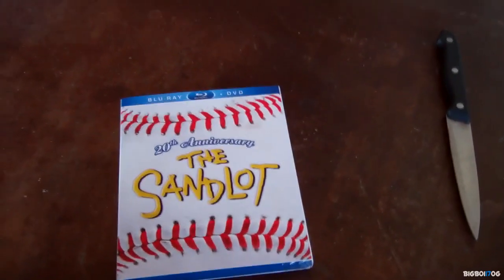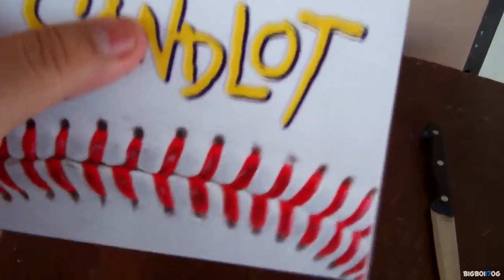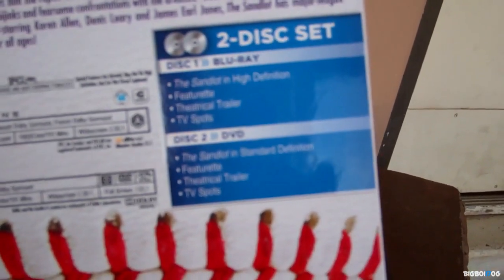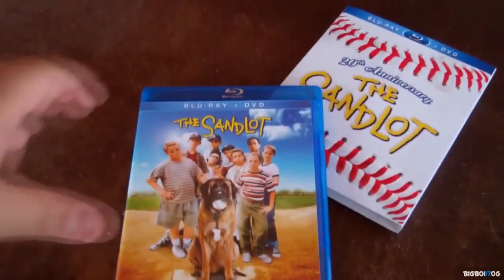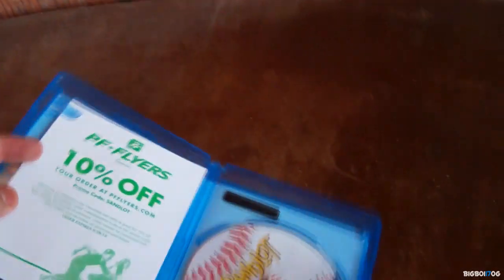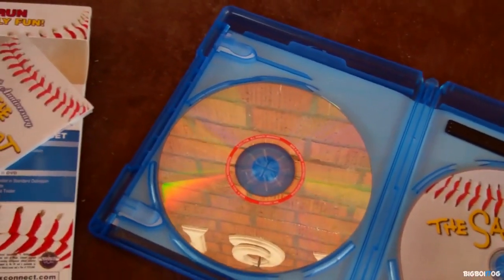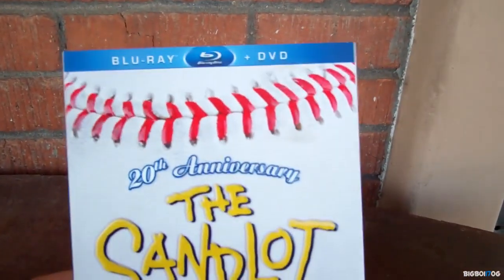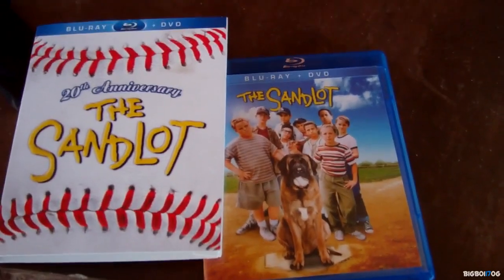The Sandlot (20th Anniversary Edition) Blu-Ray/DVD Unboxing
20th Century Fox | 1993 | 101 min | Rated PG | Mar 26, 2013

Codec: MPEG-4 AVC
Resolution: 1080p

Audio
English: DTS-HD Master Audio 5.1
English: Dolby Digital 2.0
Spanish: Dolby Digital 2.0
French: Dolby Digital 2.0

Subtitles
English SDH, Spanish

Discs
25GB Blu-ray Disc
Single disc (1 BD)

Playback
Region A (locked